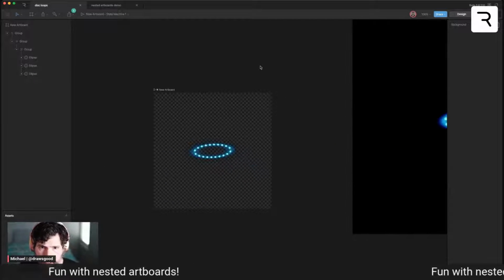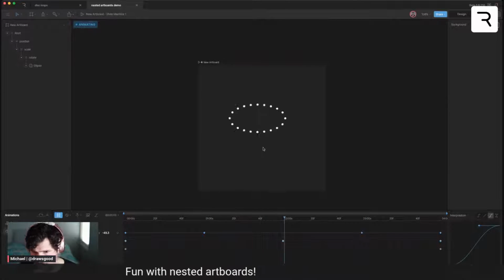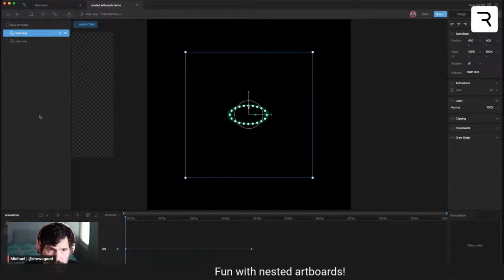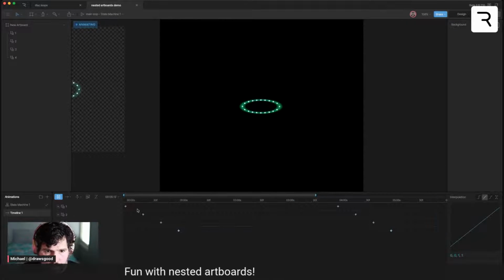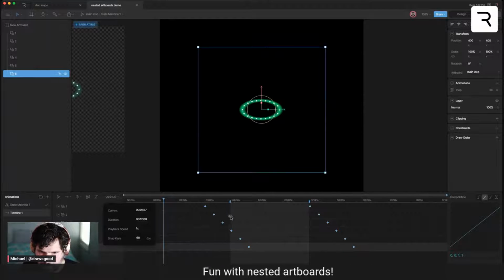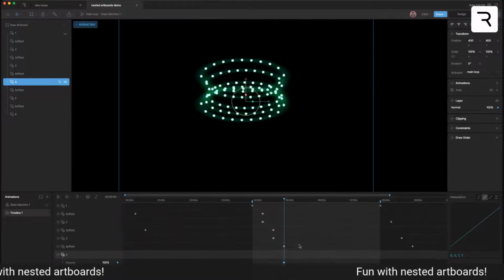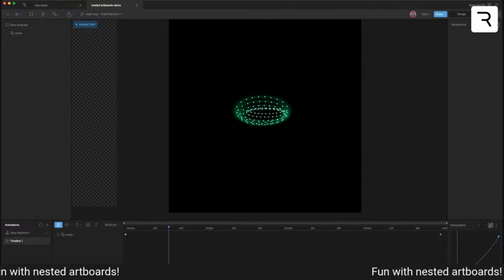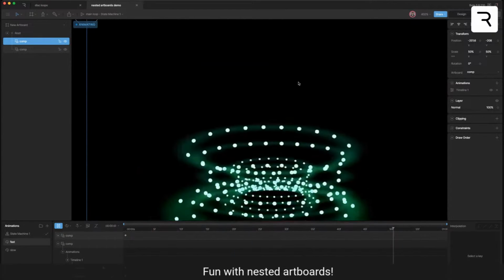Creative Session - Looping animations with nested artboards